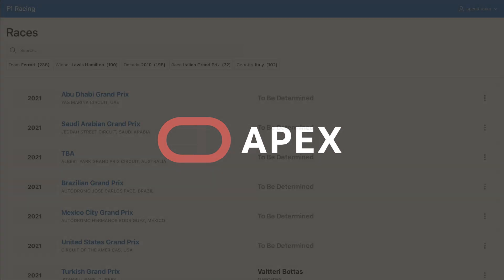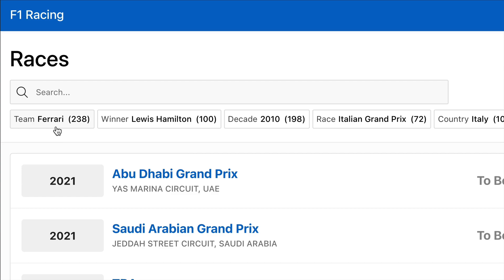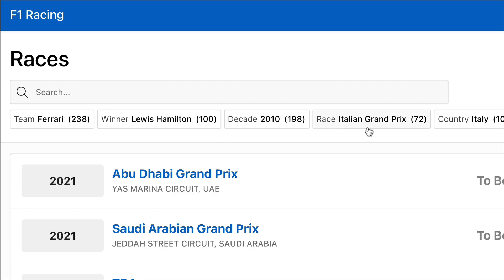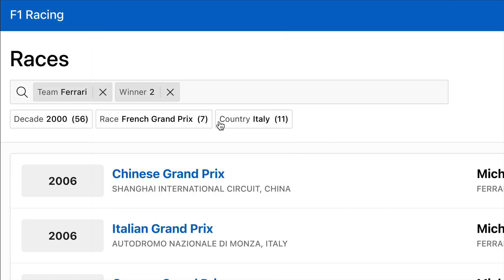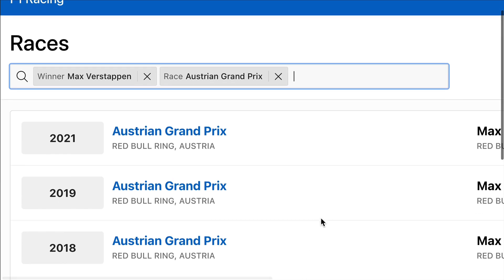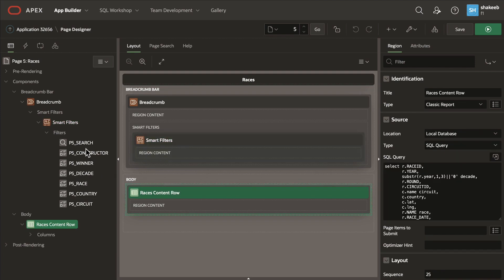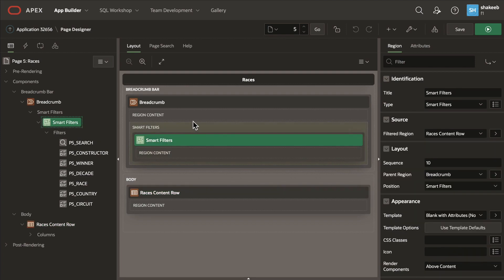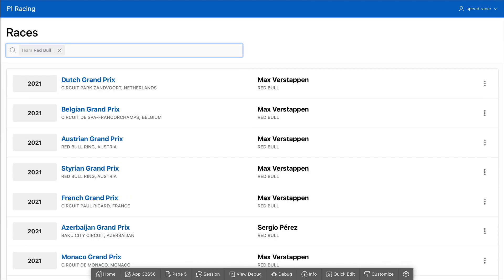Introducing Smart Filters in Oracle APEX 21.2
Smart Filters is a new search component that allows users to quickly narrow data down with filters suggestions or search terms. Developers can use this component to provide users with a simplified search experience that eliminates clutter and provides a single control to instantly find the information they are looking for.